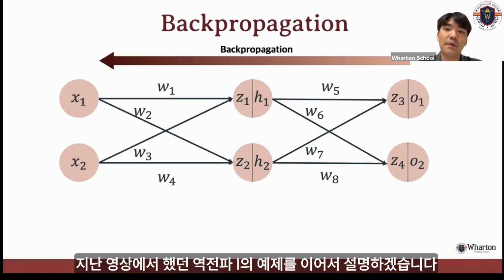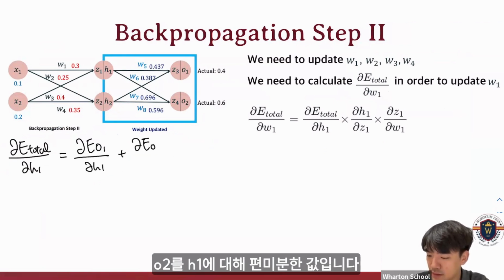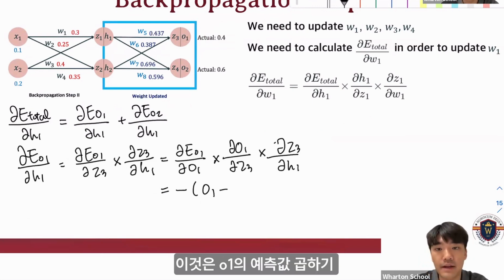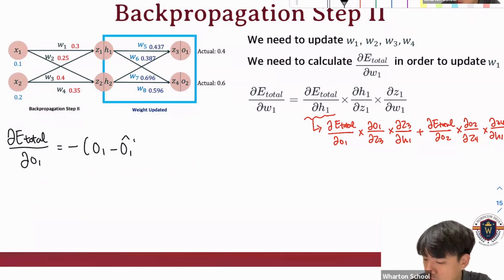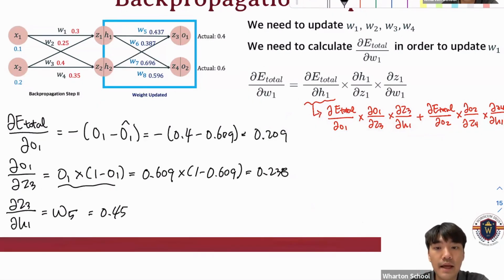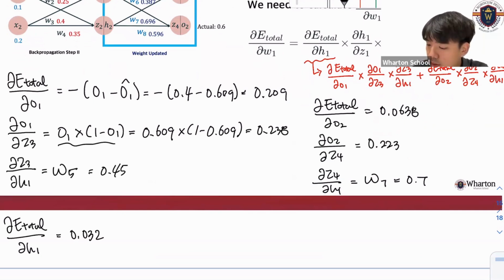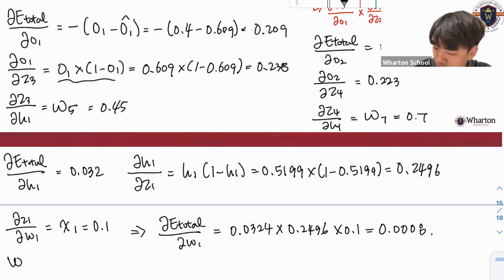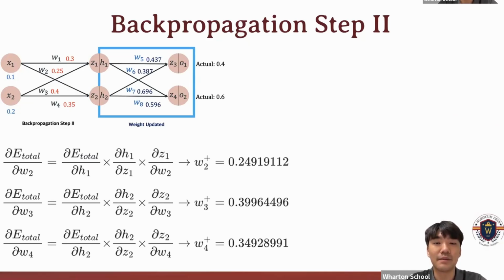How to Calculate Backpropagation in Neural Networks Part II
🎓Wharton School is an online middle and high school that has been certified by the Nevada Office of Education, the American Credit Accreditation Agency (Cognia), and the College Board AP Program.